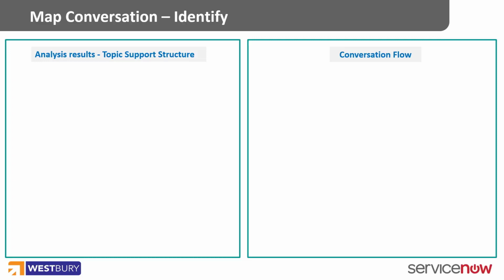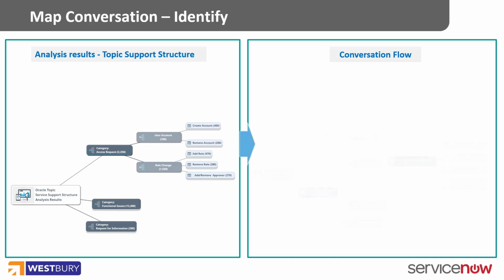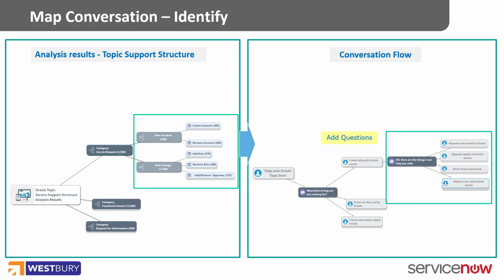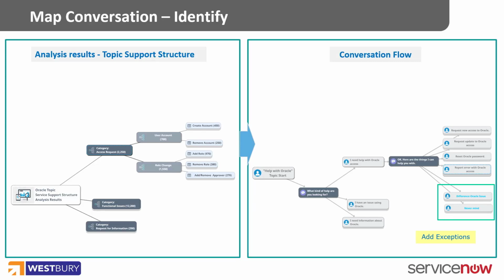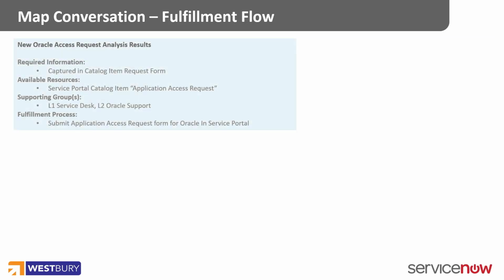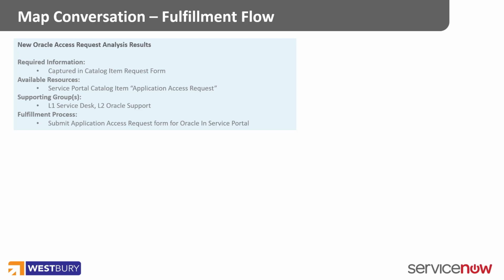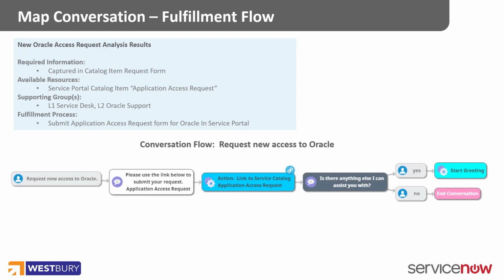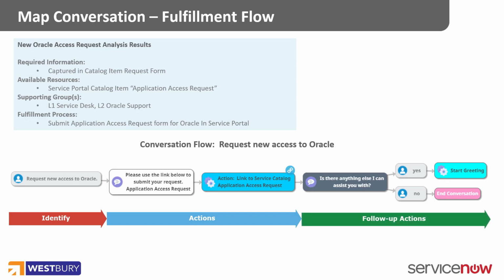ServiceNow Virtual Agent Accelerator - Design Phase: Question Identifying and Fulfillment